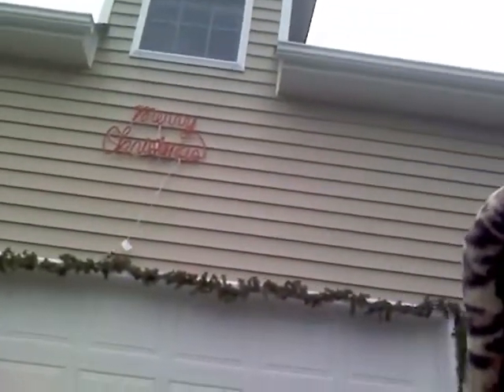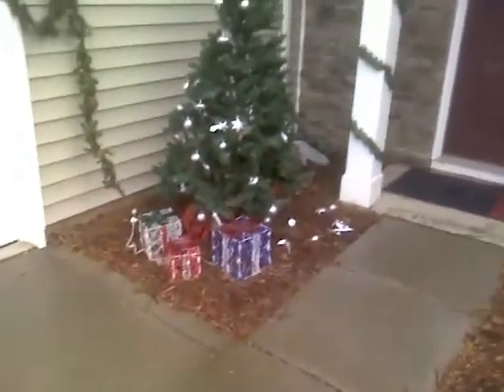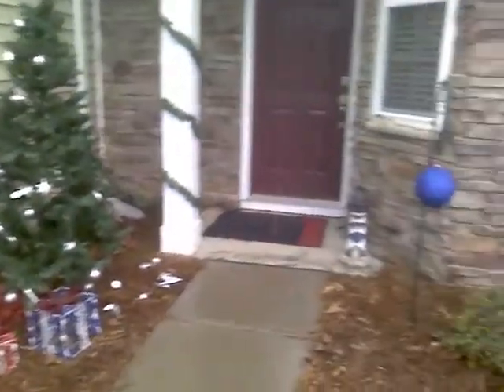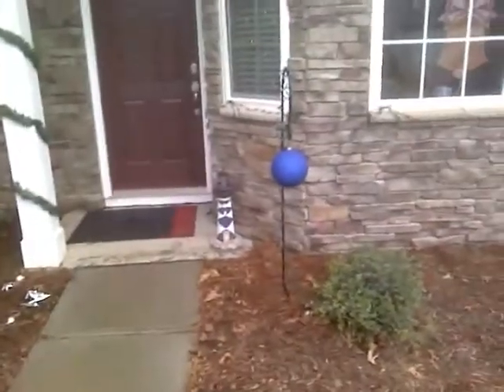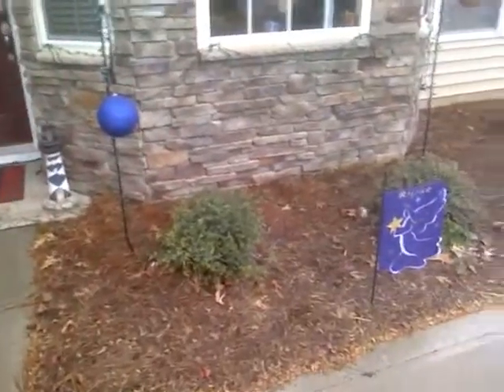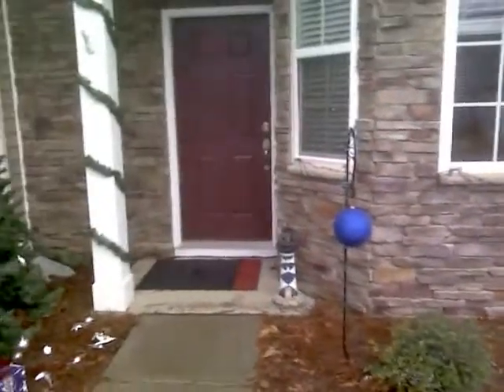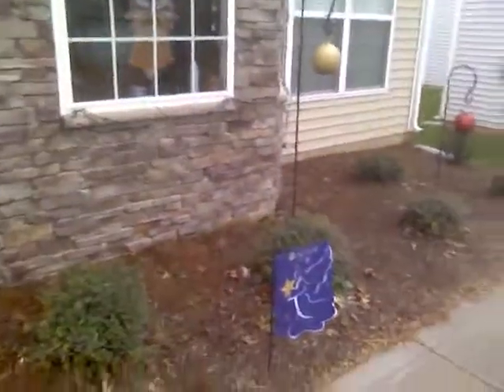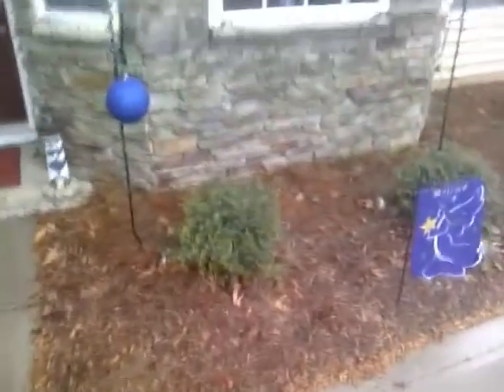Christmas Vlog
I really do want to know!!!
What are your Christmas traditions?
Decorations? Gifts? Food? Christmas Eve?

What do you hope to get as a gift this Christmas?

Do you celebrate another holiday or nothing at all?
Tell me what holiday you do celebrate and
what are your traditions and activities that go with that holiday?

What was your Weirdest Holiday experience??